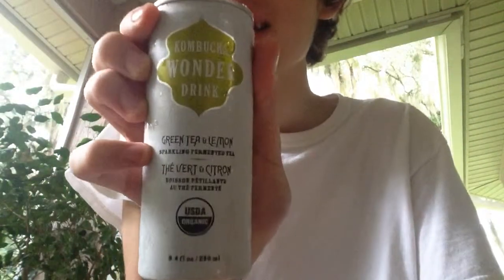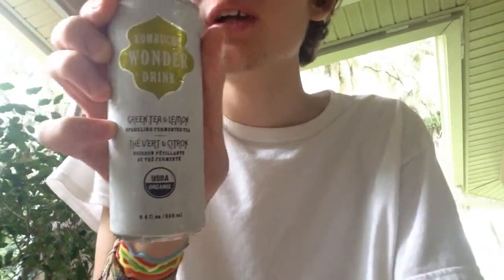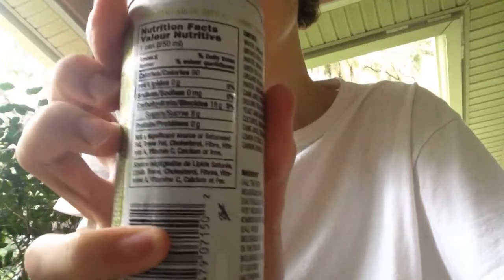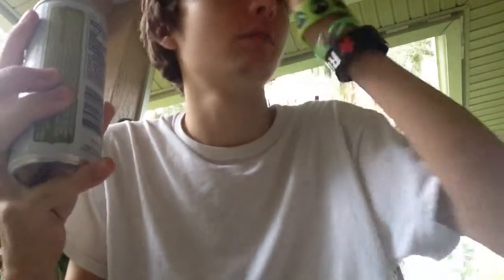Green Tea & Lemon Kombucha Wonder Drink Review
IT'S DELICIOUS!